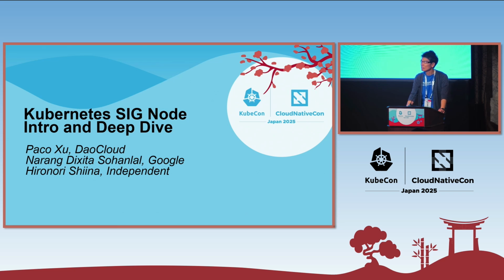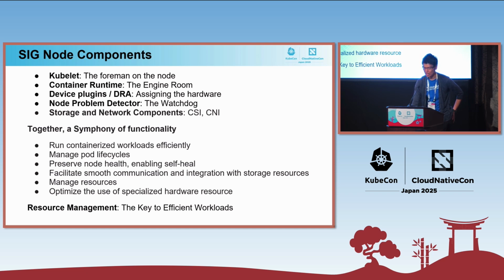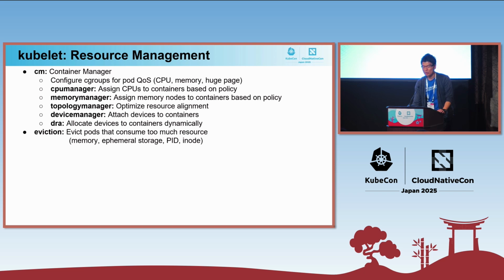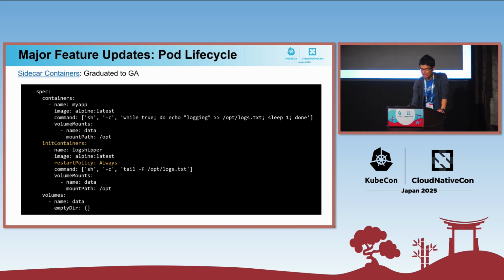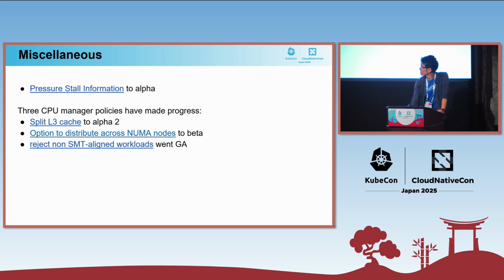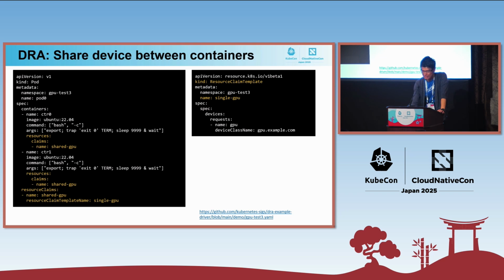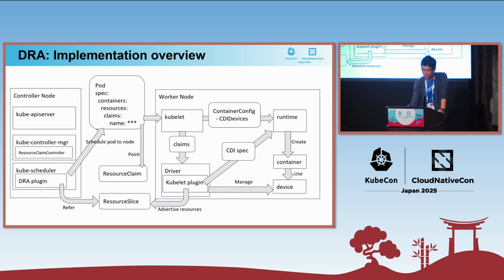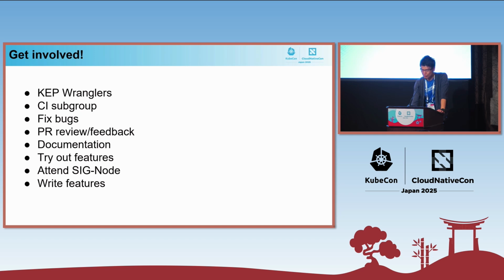Kubernetes SIG Node Intro and Deep Dive - Narang Dixita Sohanlal, Paco Xu & Hironori Shiina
Kubernetes SIG Node Intro and Deep Dive - Narang Dixita Sohanlal, Google; Paco Xu, DaoCloud; Hironori Shiina, Independent

These are exciting times for Kubernetes SIG Node. Come to our maintainers‘ track session to learn about the just released version 1.34 of Kubernetes, full of exciting improvements, and get a glance into the SIG Node roadmap. SIG Node owns components that control interactions between pods and host resources, including the Kubelet, Container Runtime Interface (CRI), and Node API. SIG Node is responsible for the Pod’s lifecycle from allocation to teardown, to liveness checks and shared resource management. We work with the various container runtimes, kernels, networking, storage, and more; anything a pod touches is SIG Node’s responsibility!

We will make a deep dive into the area of pod lifecycle starting with developments like evented PLEG as well as well established things like probes and handling the resource management when pod scaling.

Join this session to learn more about our SIG, and how you might get involved to make Node even better!